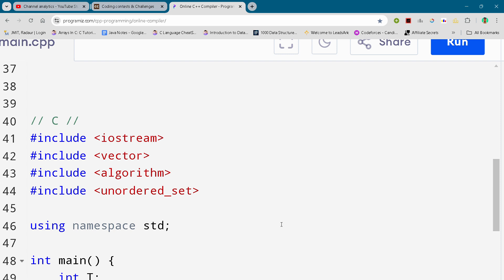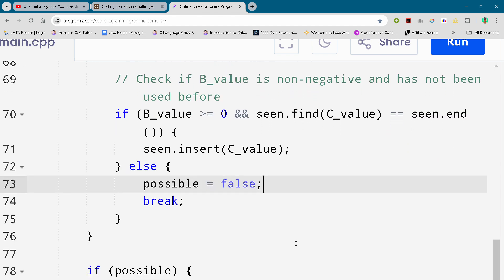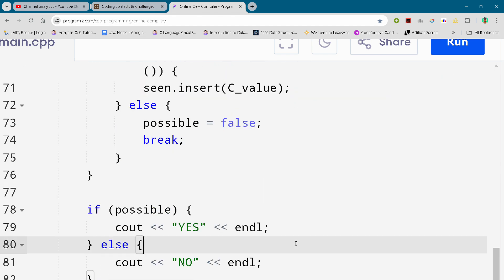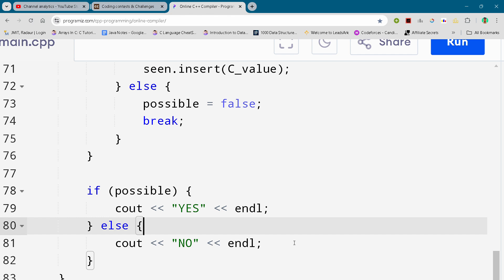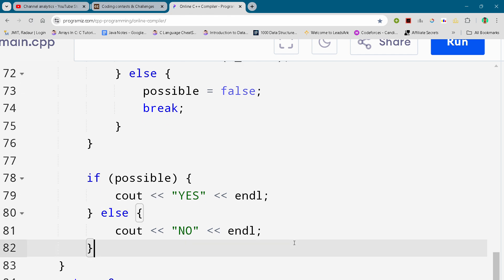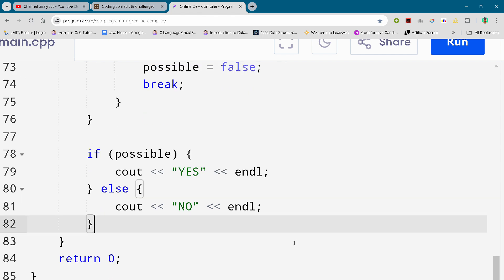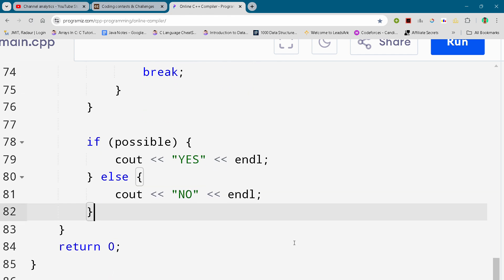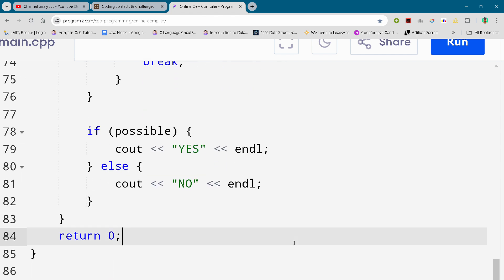CodeChef Starters 155 || GCD to 1 (Easy) || Full Solution In C++